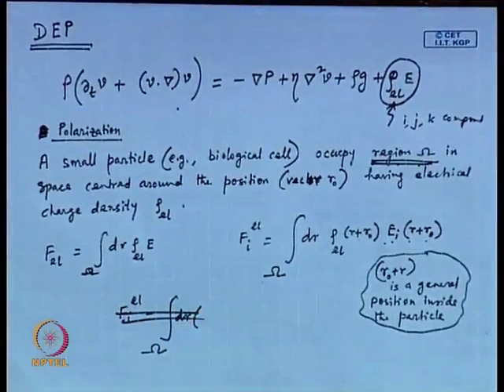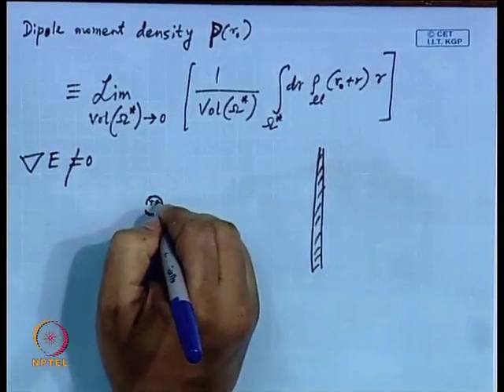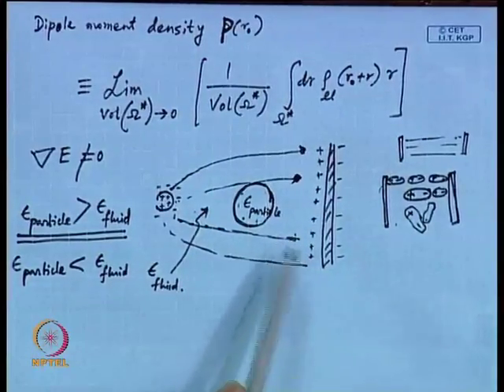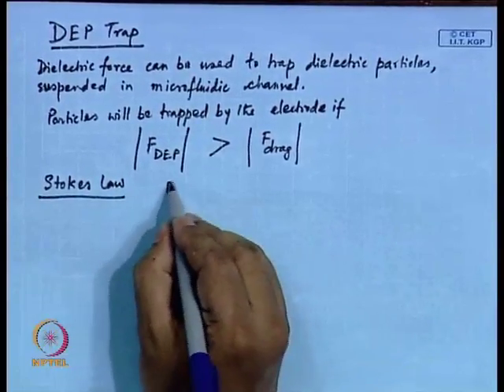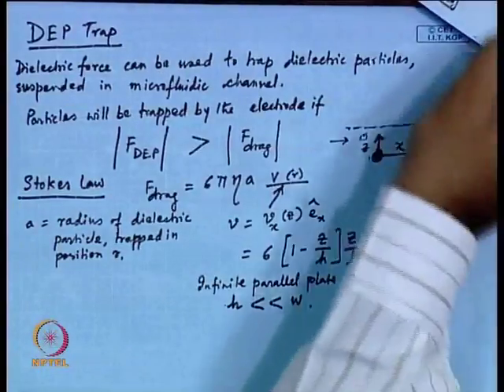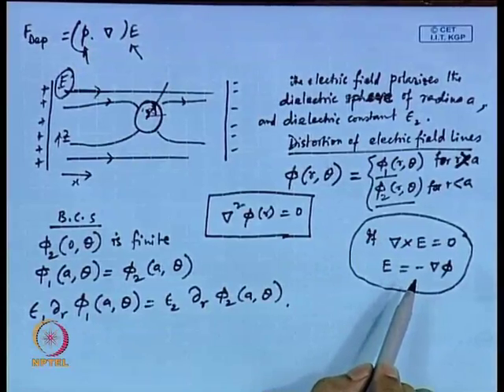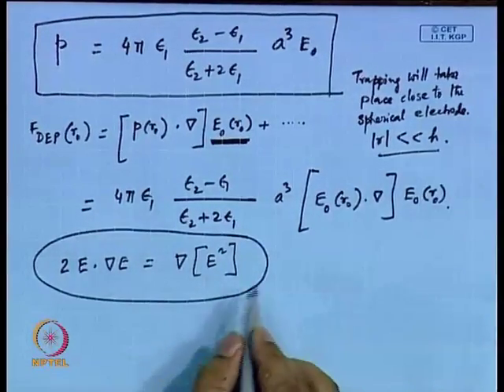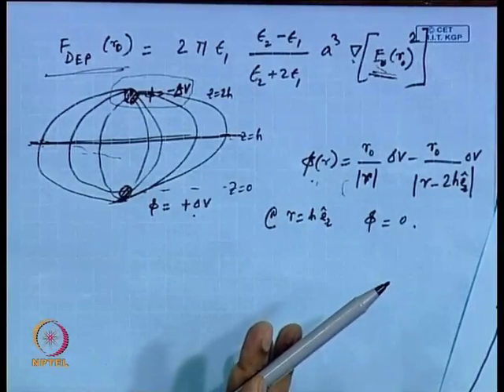Mod-24 Lec-24 Dielectrophoresis (contd.)